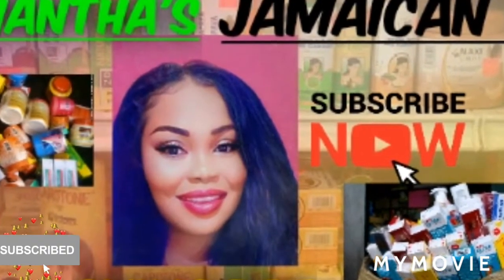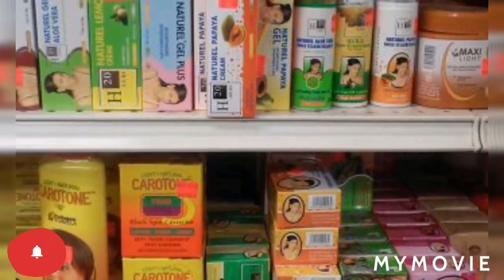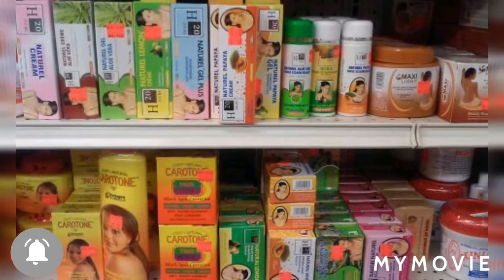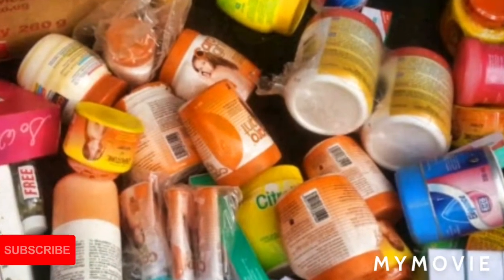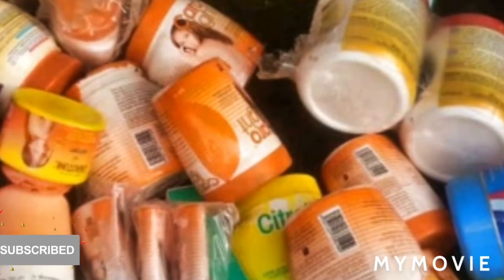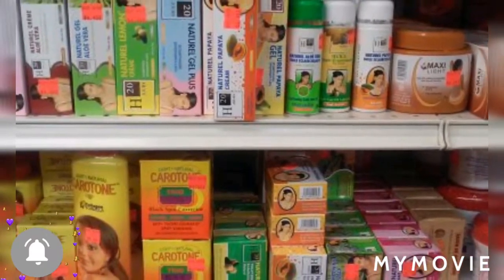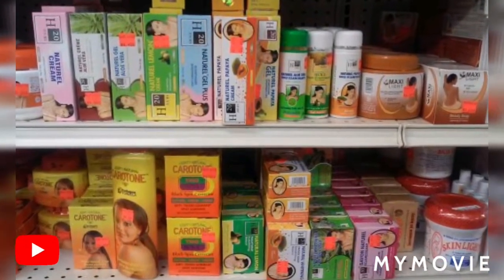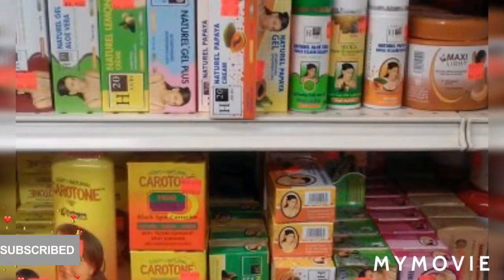3 biggest mistake bleachers make when they're bleaching their skin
3 biggest mistake bleachers make when they're bleaching their skin.

This is very important to know.